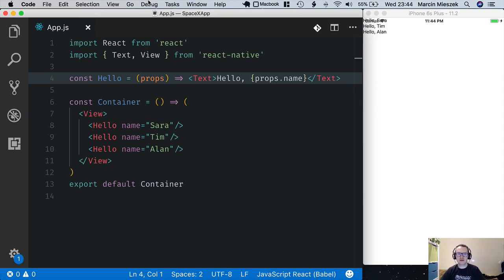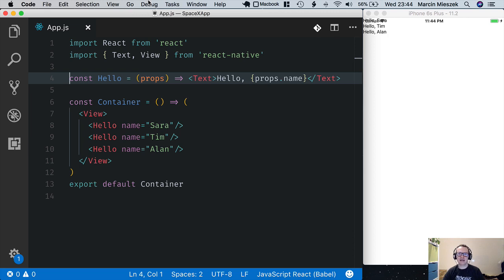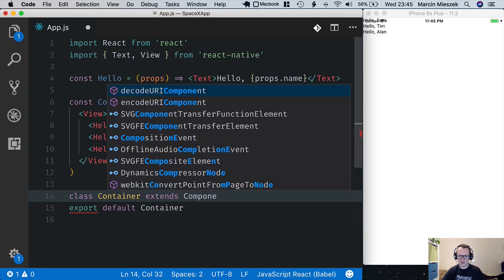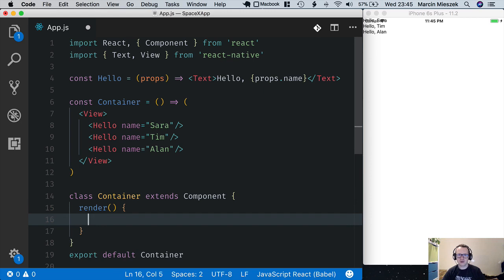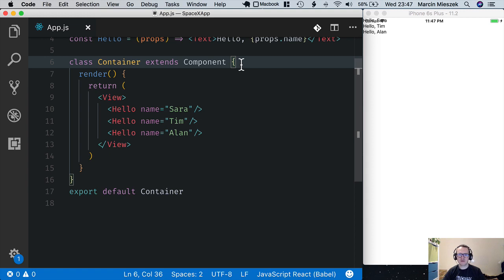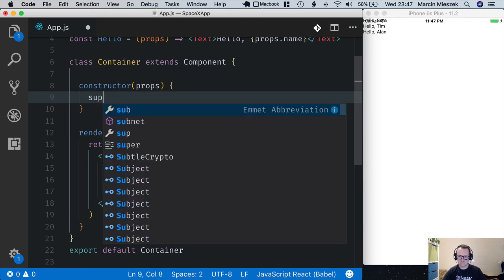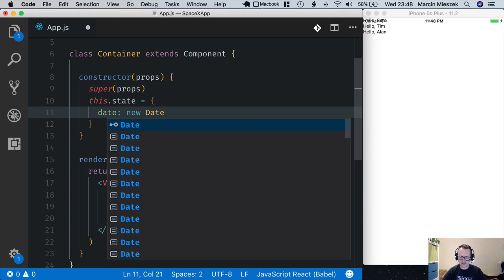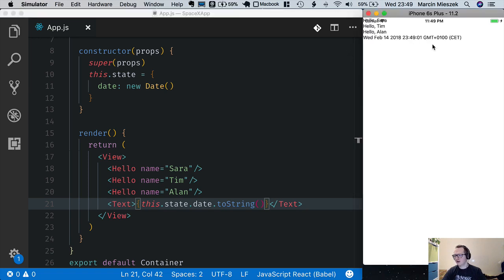React Native Tutorial - Getting Started #7 - Write Class Component